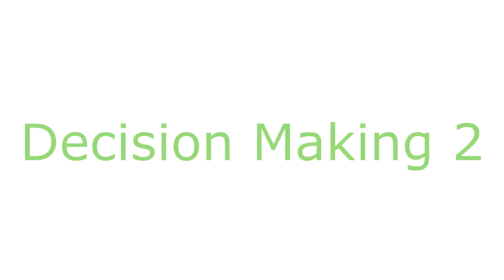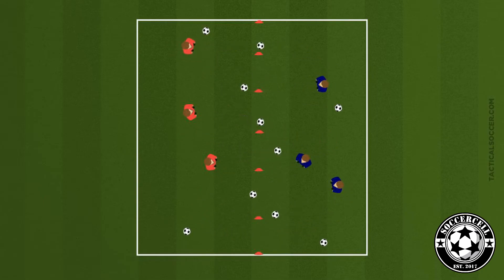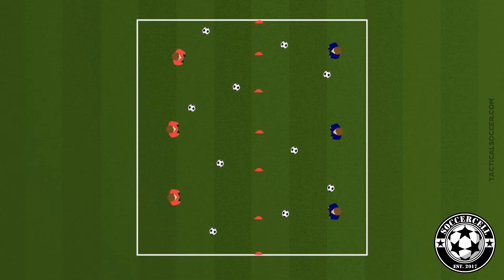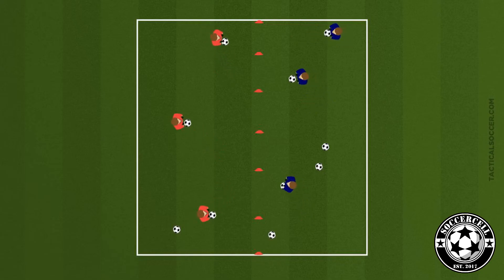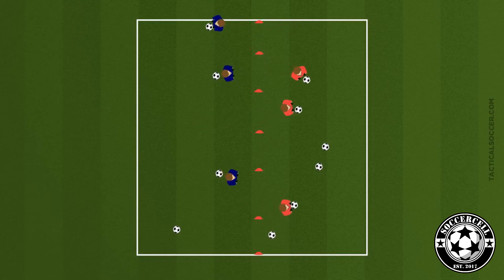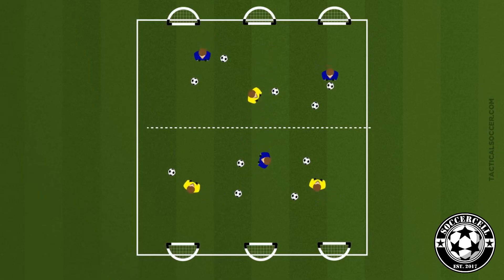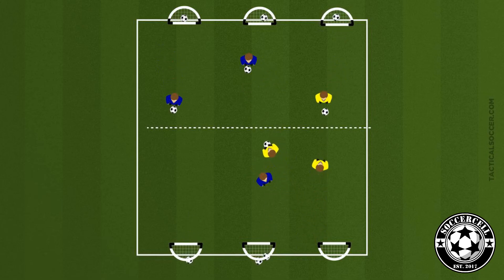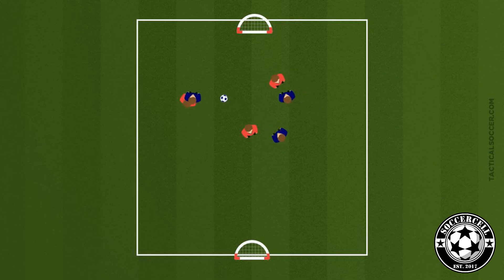[BEGINNER] Decision Making 2